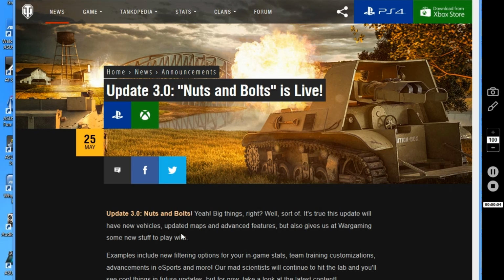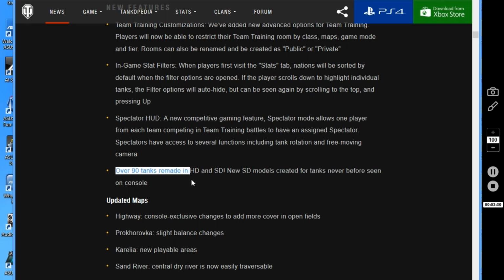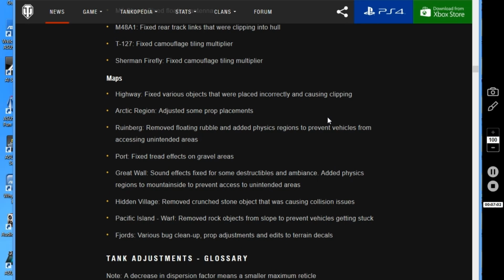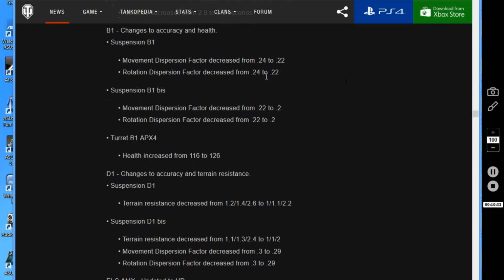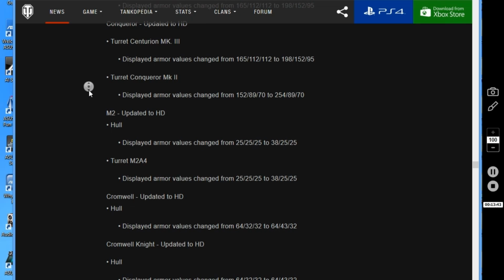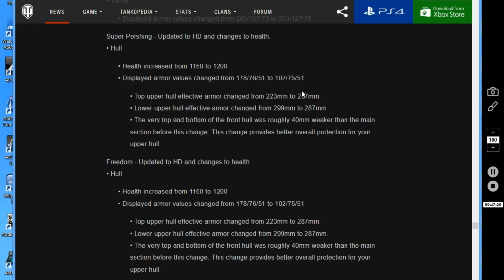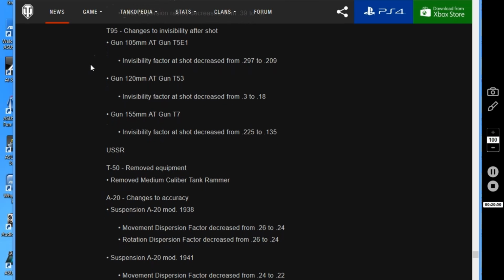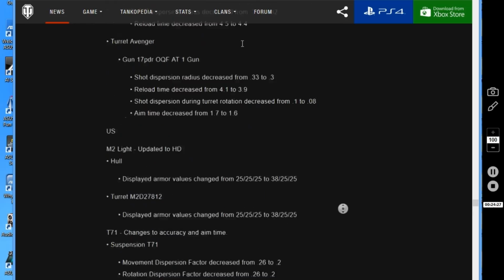Update 3.0 - WORLD OF TANKS CONSOLE (XBOX/PS4)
A brief overview of some of the more notable changes with Update 3.0 to World of Tanks Console.

Full patch notes, I recommend you view at your leisure!

Want to see me playing live?  I stream every Friday at 9:00pm EST, come watch the show!